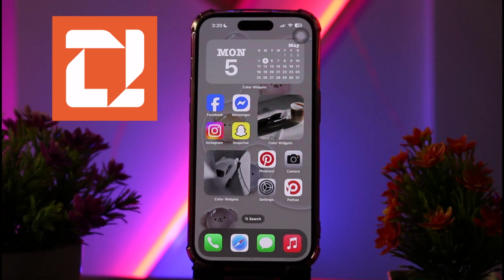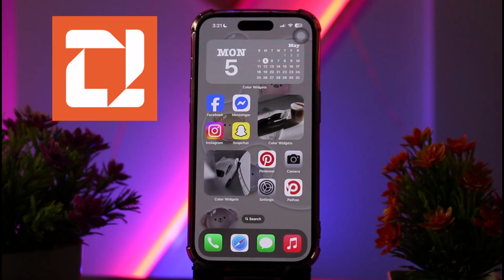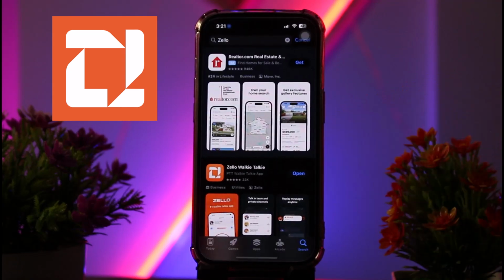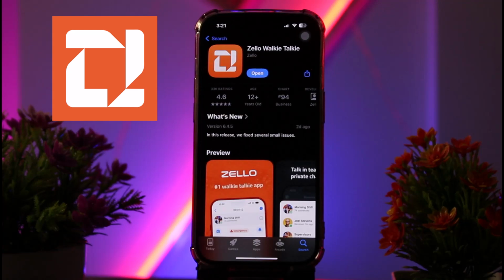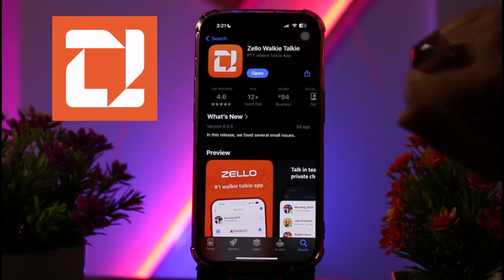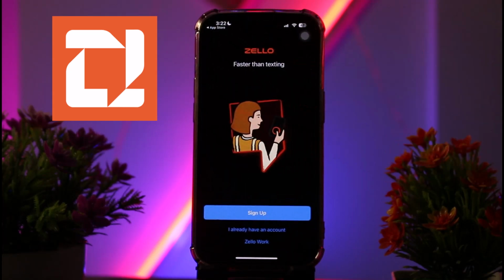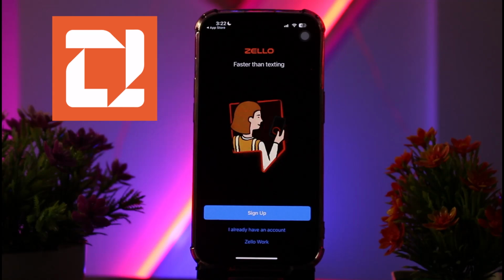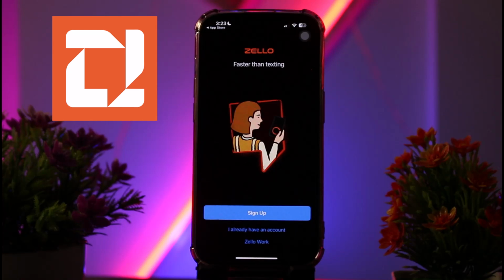What Is the Zello App and How Does It Work? - 2025